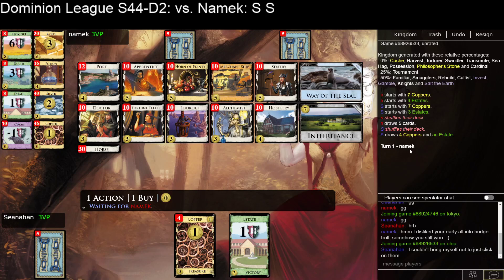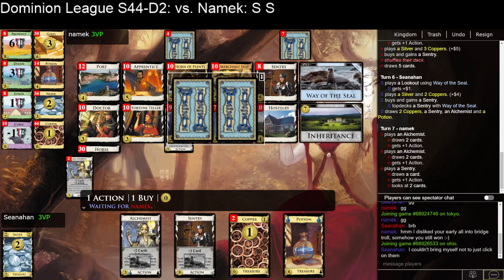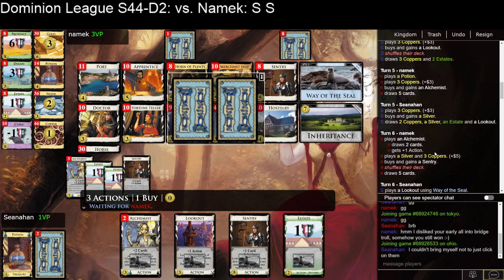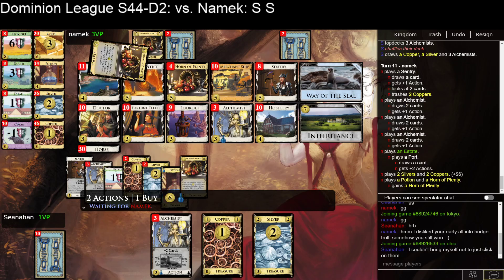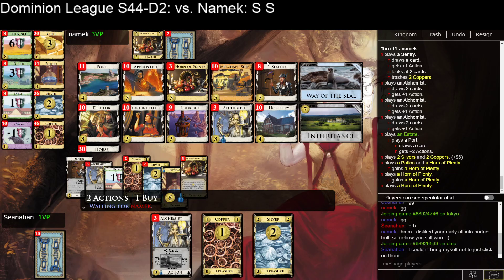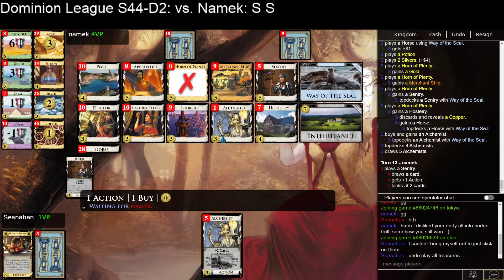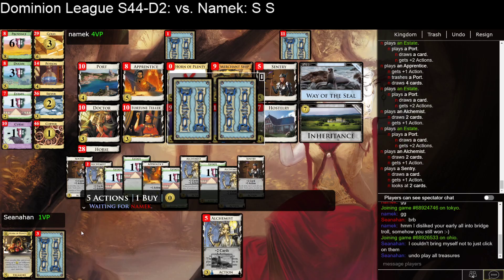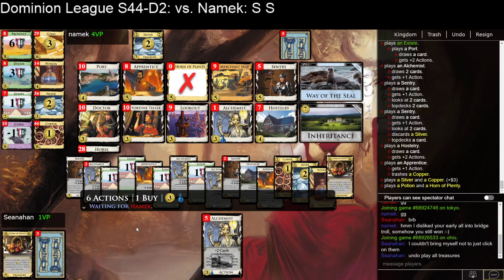Dominion League S44-D2 vs. Namek Game 3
Game 68926533
Alchemist, Apprentice, Doctor, Fortune Teller, Horn of Plenty, Hostelry, Inheritance, Lookout, Merchant Ship, Port, Sentry, Way of the Seal